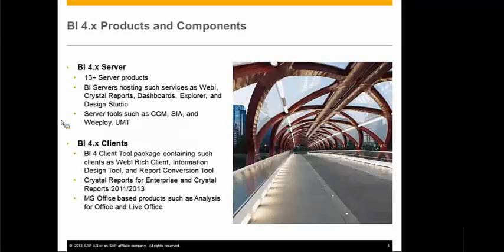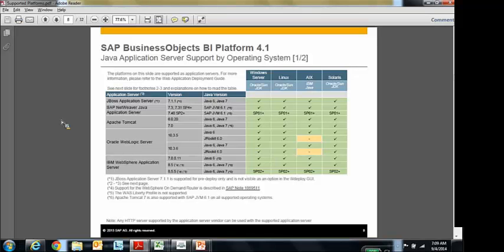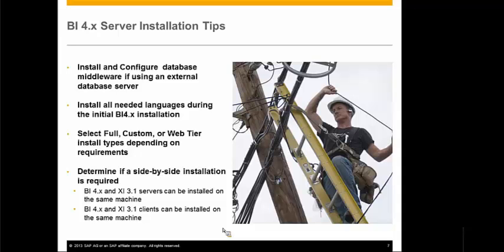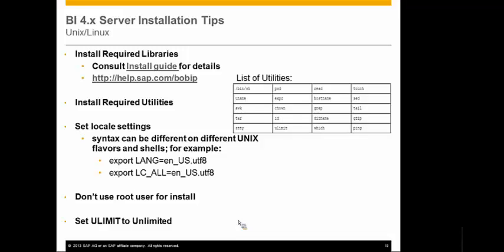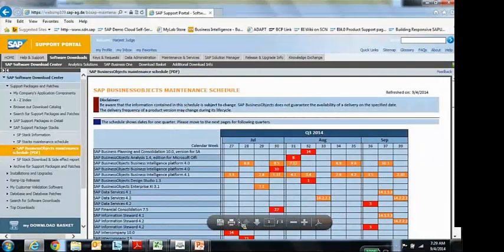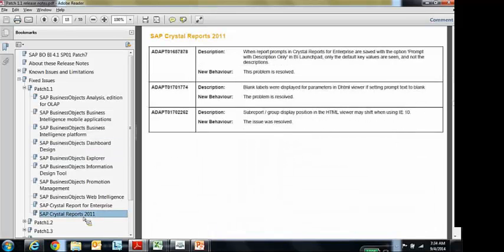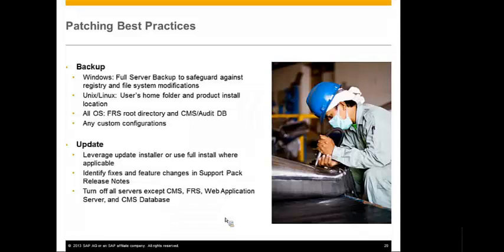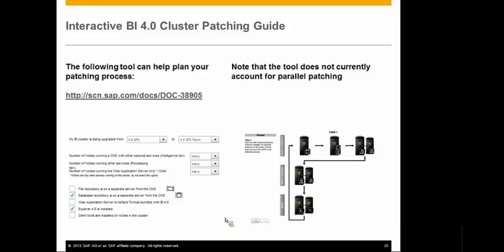SAP BusinessObjects BI 4.1: Installation and Patching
Obtain tips to install and configure SAP BusinessObjects BI 4.1. Learn about the important post-installation configuration that is required on the server. Walk through the necessary steps on building up a patching strategy to take advantage of the latest fixes and enhancements.

•        Learn about detailed planning, preparation and prerequisites for a BI install
•        Understand the important checkpoints for post-installation configuration
•        Learn about BI 4 patching strategy and the tools available to plan your next update

This webinar replay is part of the SAP BusinessObjects BI 4.1 Upgrade Webinar Series